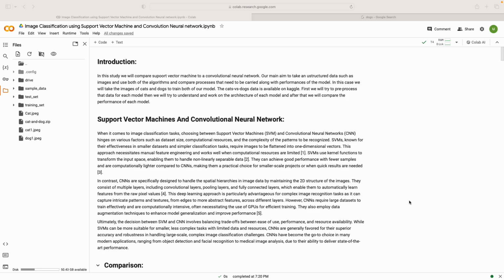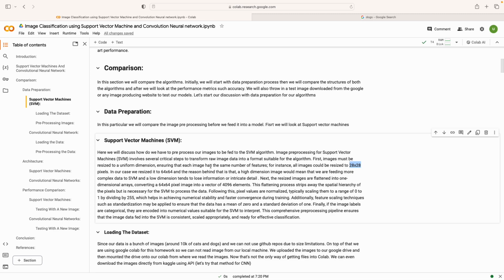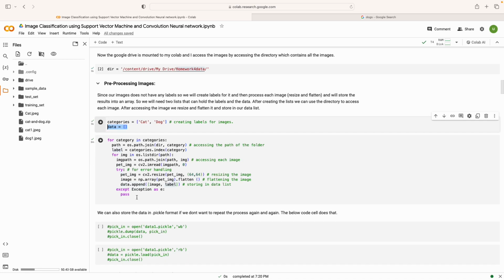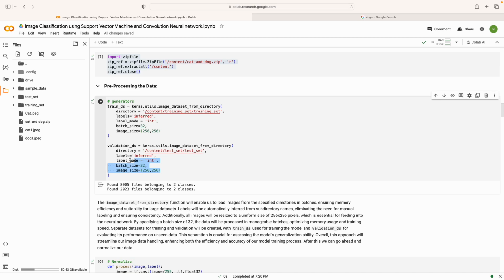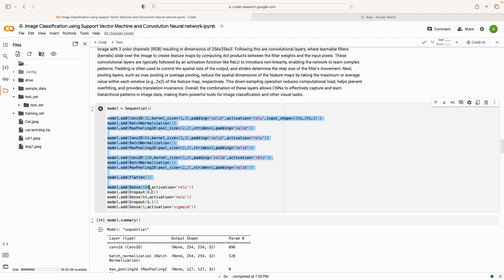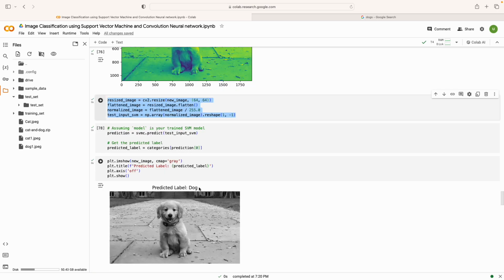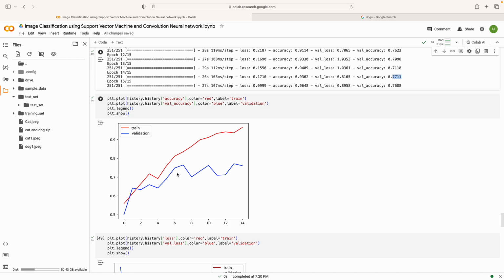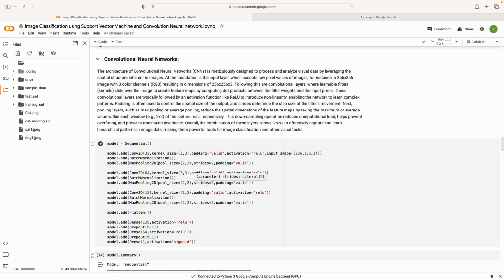Image Classification Using CNN and SVM